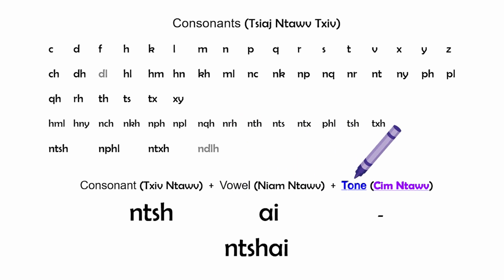3 & 4 CONSONANTS - Learn Hmong Alphabets for Beginners and for Kids - Bilingual: English & Hmong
An easy and slow-paced video that goes through each 3 & 4 consonants where beginners and children can follow along.

The Hmong language has 1-, 2-, 3-, and 4-Romanized-letter consonants.
And there are 1- and 2-Romanized-letter vowels.
And lastly, there are 8 different markers/tones/pitches.
👀📺 Be sure to watch all videos to hear the different alphabets.

❤️ This video is meant to help my English speaking children follow, learn, read, and speak Hmong. Bright colors and phrases throughout the video will help increase vocabulary.

🐯 Since Hmong is a tonal language, watching these videos has helped my children pronounce Hmong correctly. I am so proud of them. 💓

👋Thank you! And see you later.
Ua tsaug! Mam ntsib koj dua.